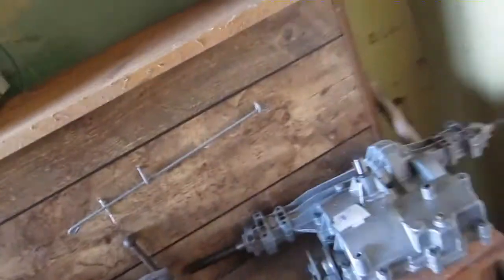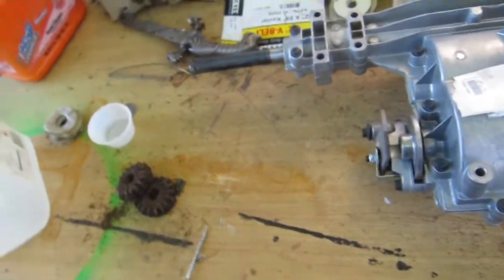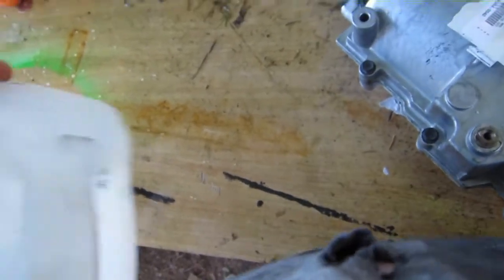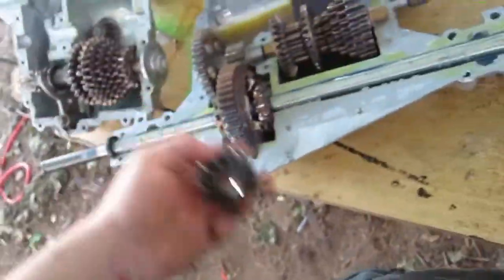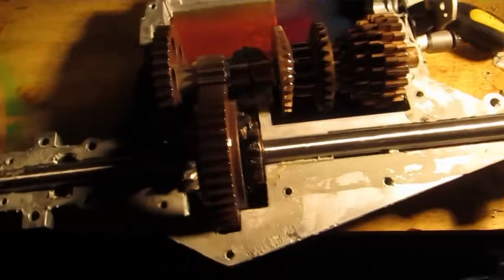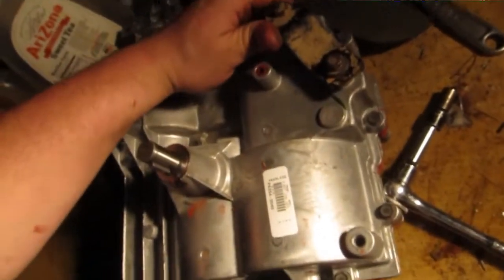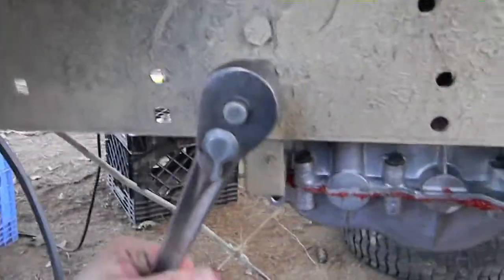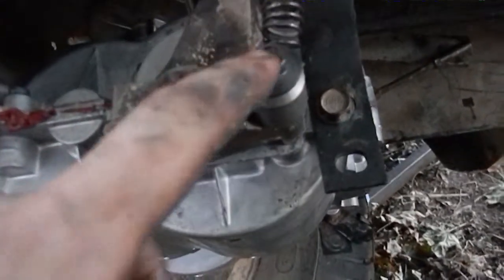The Redneck Mower Part 10 - Transaxle Replace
this video is 2 weeks old.